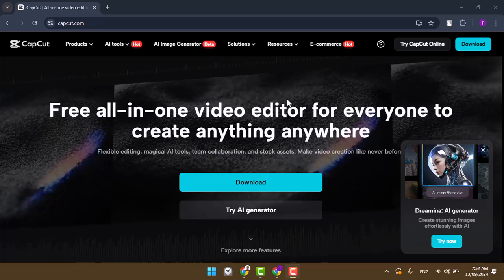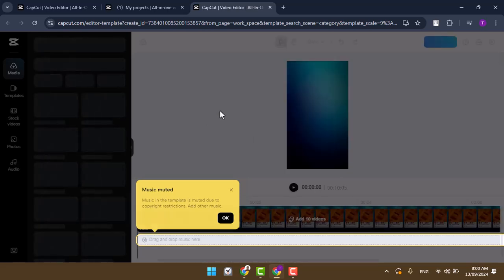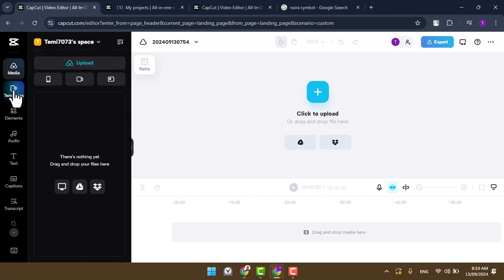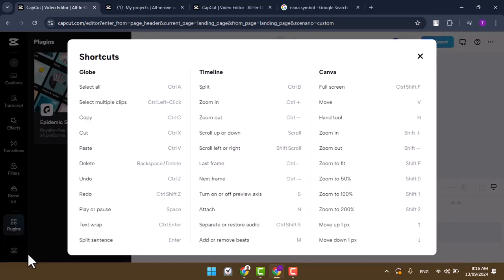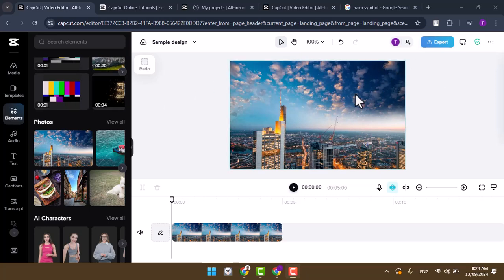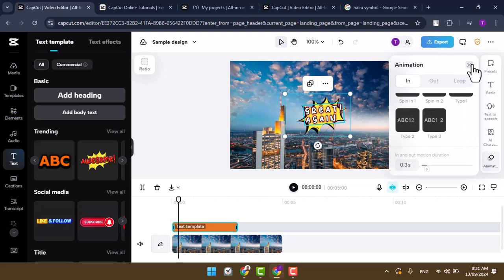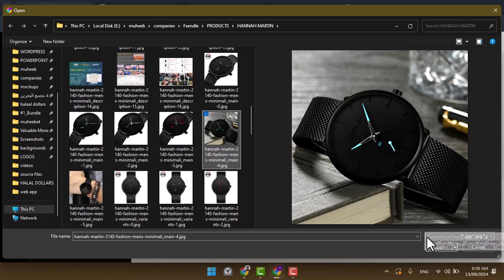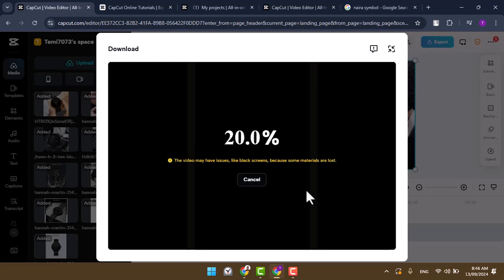Capcut Tutorial | 30 Days Challenge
DEMO CALL PRESENTATION - Template Link